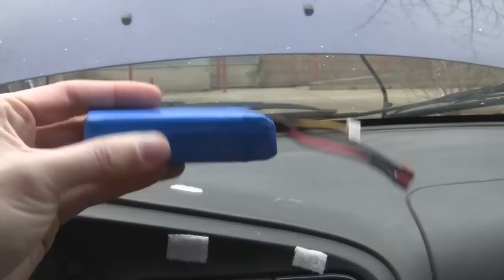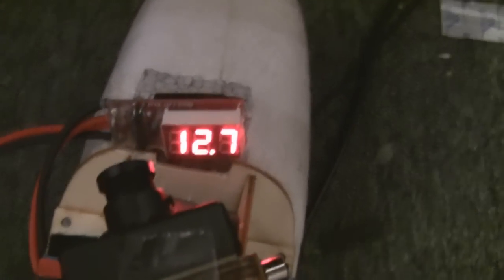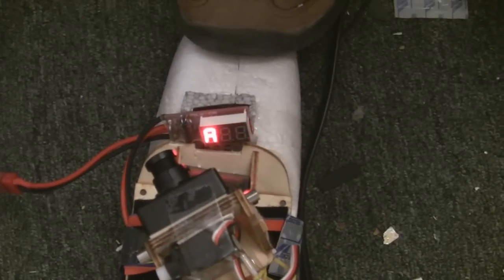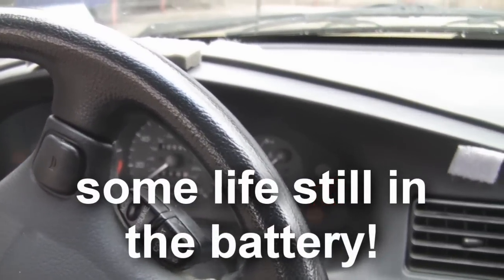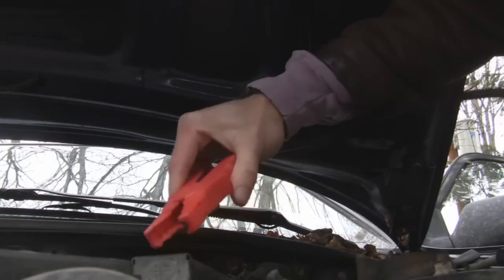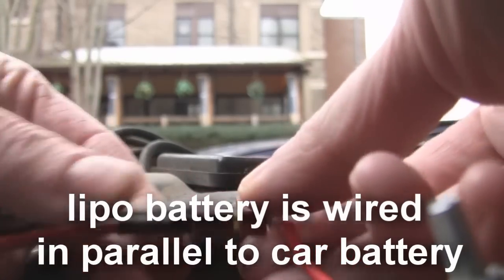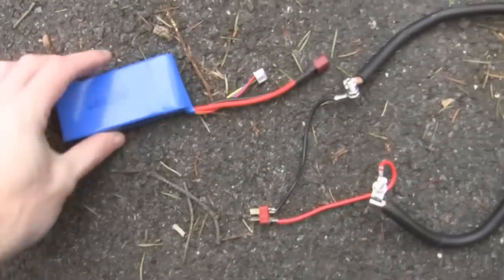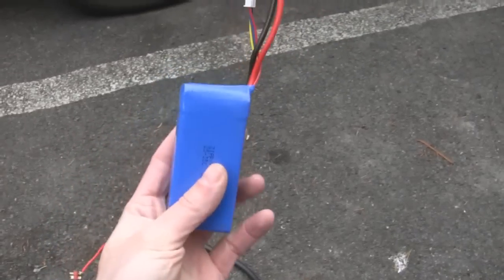Starting a Car with a Toy Plane Battery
Okays, so I had a car with a flat battery.  My jump starter died some time back, and all my friends who could have jump started the car were out.

Now on paper I knew that the little batteries I use to fly the model planes should be able to have a good go at jump starting a car..but the ultimate test is always does it work in practice.

10 minutes later I had soldered up some junk I had and was ready to give it a go.

Win Blog! ;-)